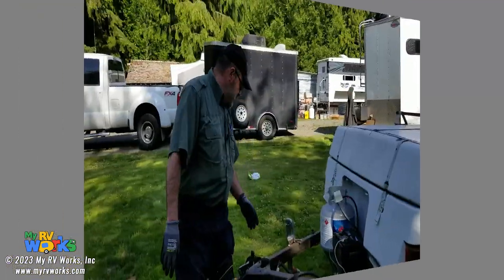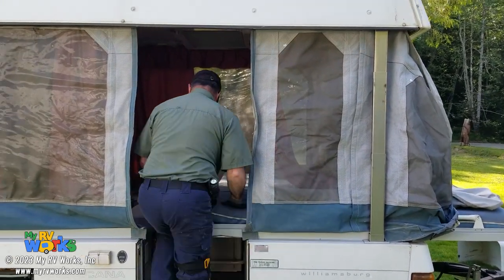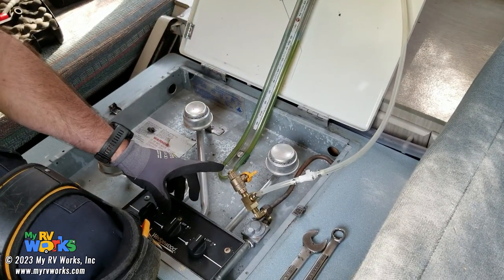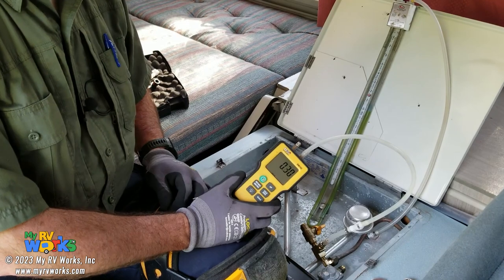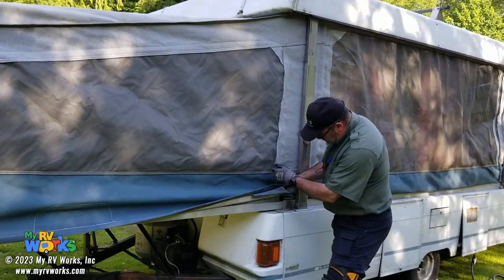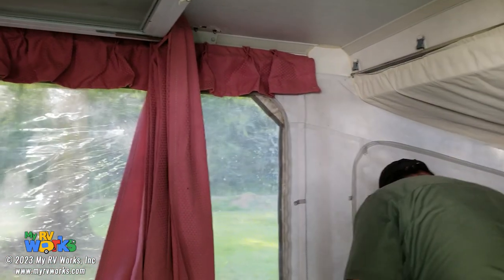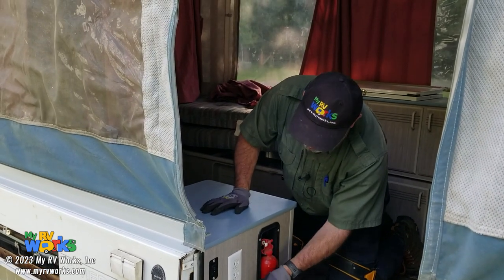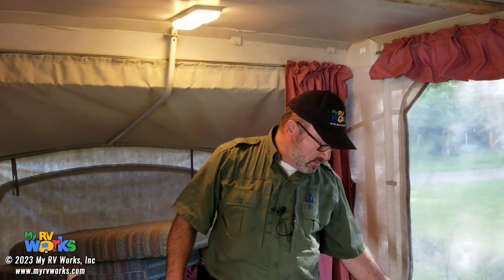RV Inspection - PDI On A Pop-Up Camper (Part 2) -- My RV Works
My RV Works, Inc., RV Technician, Darren Koepp, finishes  a PDI inspection on a pop-up camper for employees and friends of My RV Works.  Follow Darren on this 2-part video series to learn how to use a PDI sheet to assess a potential purchase, and gain some good tips along the way!

Interested In Becoming An RV Tech? Access our "How To Start A Mobile RV Repair Business" series coming soon!

Topic:  Used RV Inspections
System:  Coleman Americana (Williamsburg) Pop-Up Camper
Products
Men's Tactical Shirt
Men's Tactical Pants
Amazon Storefront
Resources
Film Date:  6/21/2023
Location:  Joyce, WA

Camera:
Samsung ZFold3
Samsung Note8
Olympus TG-4

Audio:
Portable Recorder

Lighting & Accessories:

Tripod Mount Adapter